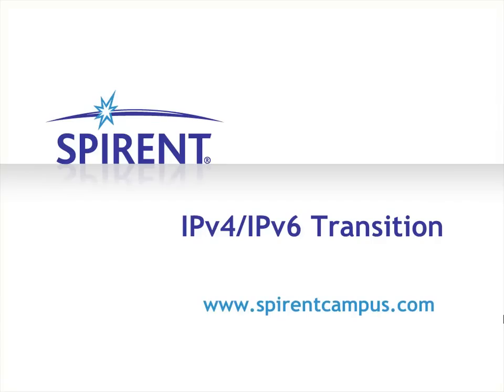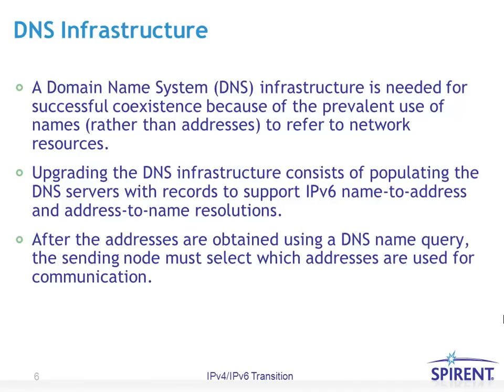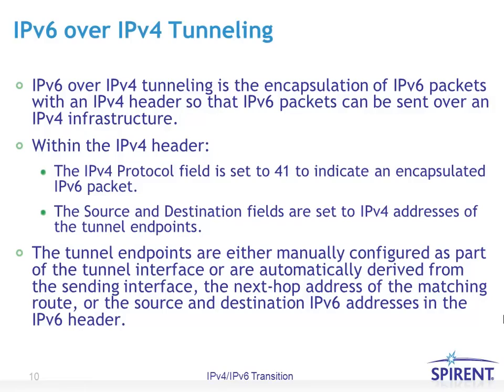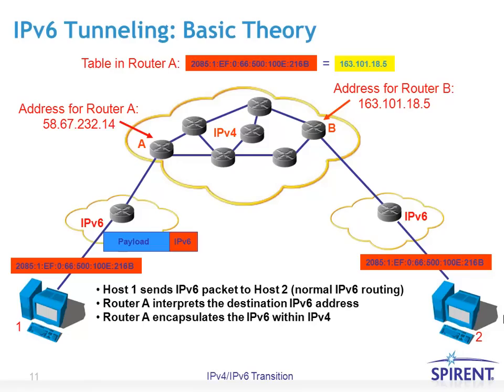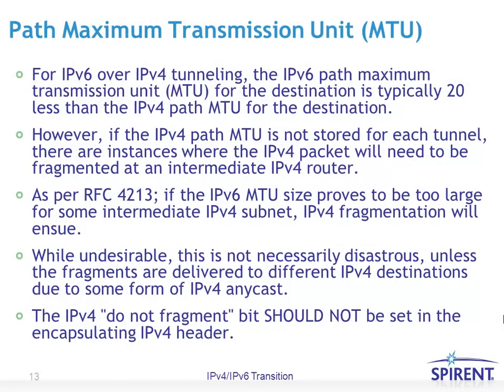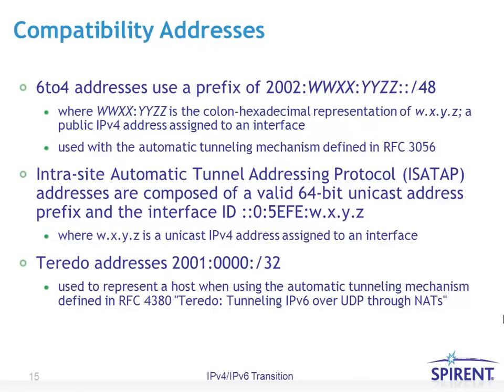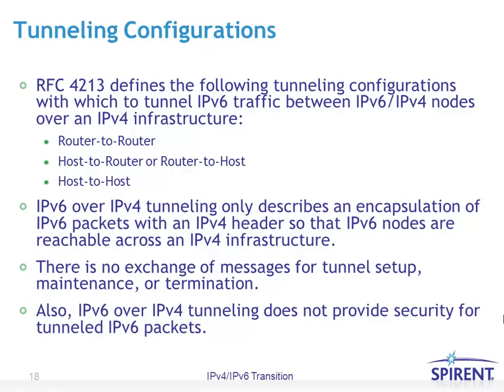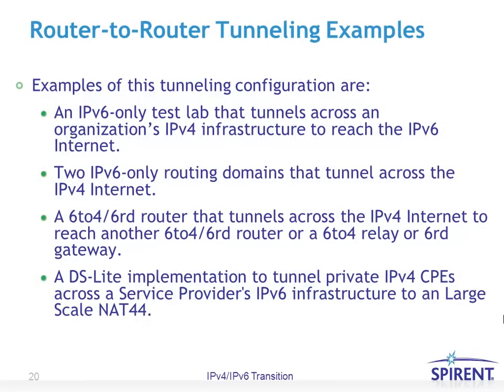Spirent IPv4/IPv6 Transition Part 1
This Video Presentation is a narrated slideshow describing The different Transition Mechanisms, Dual Stack Architecture, DNS Infrastructure, IPv6 over IPv4 Tunneling, issues with Path Maximum Transmission Unit (MTU), Compatibility Addresses, Tunneling Configurations, Tunneling Types and Suggested Usage, Manually Configured Tunnels, Manual GRE/IPv4 Tunnels.